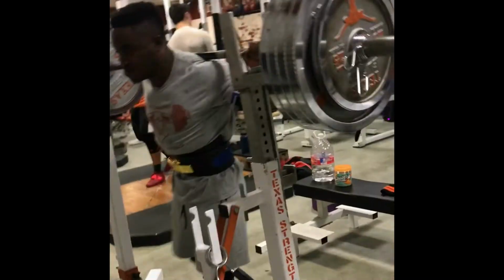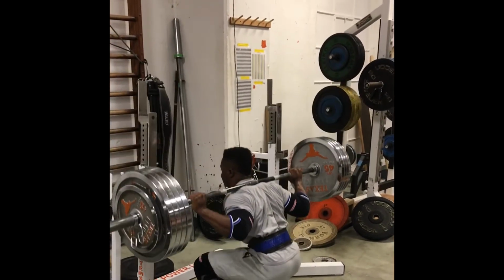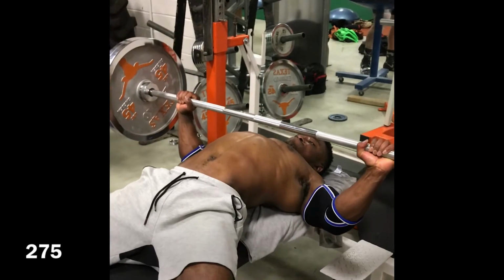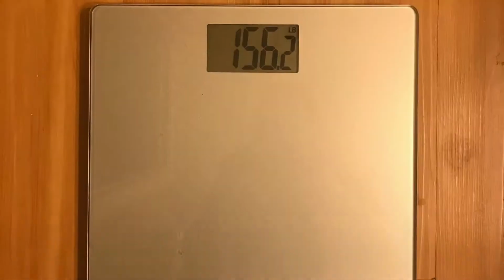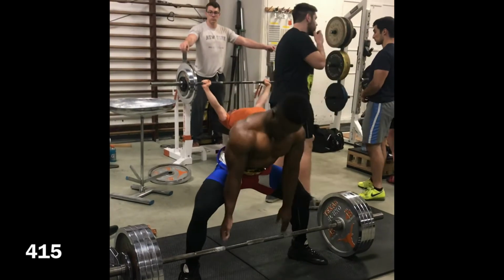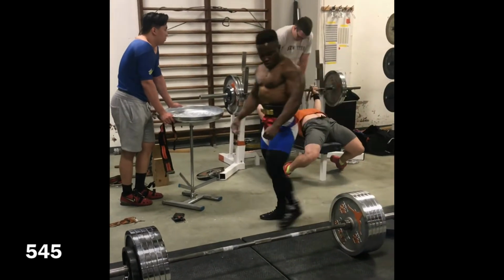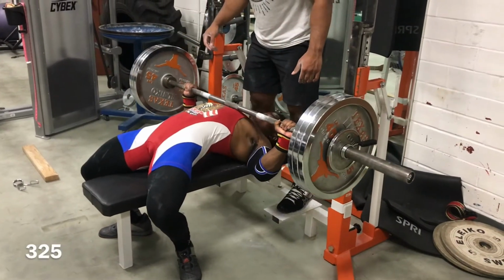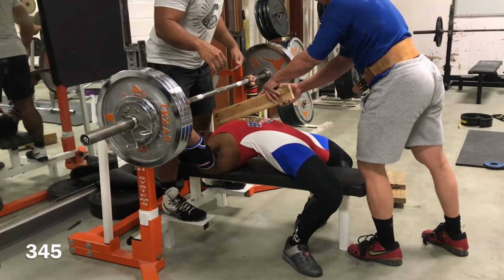6 Weeks Out | So Lit!🔥